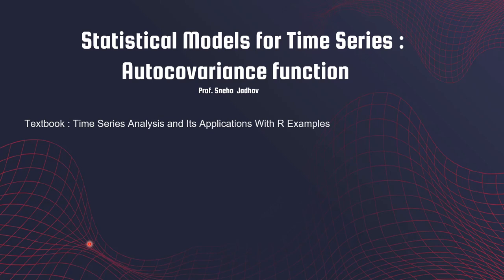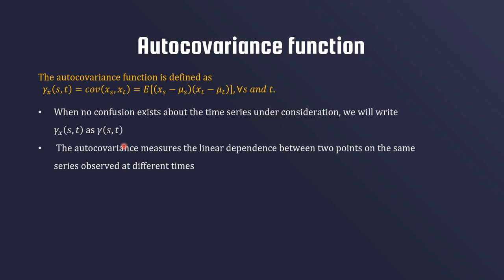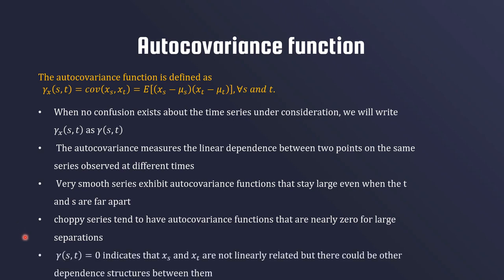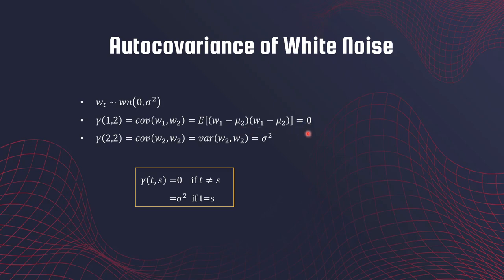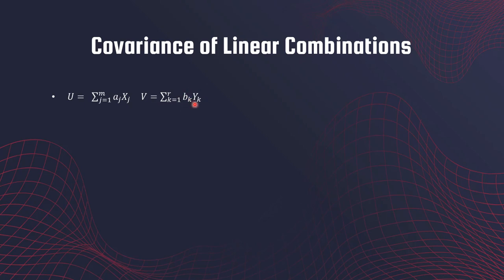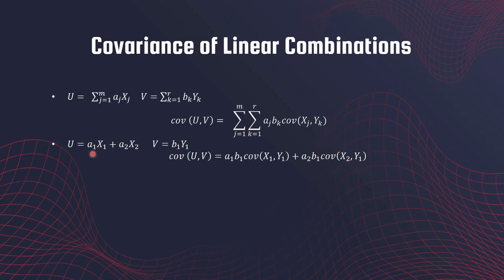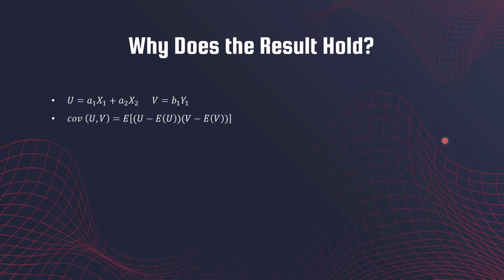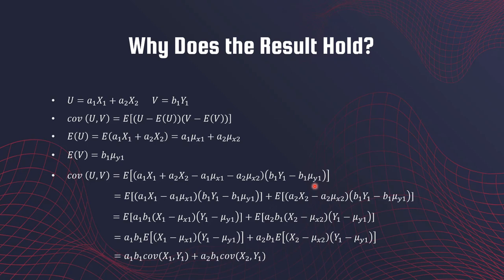Time Series - Autocovariance Function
This video discusses the concept of autocovariance function.